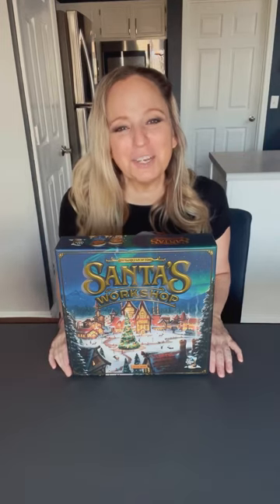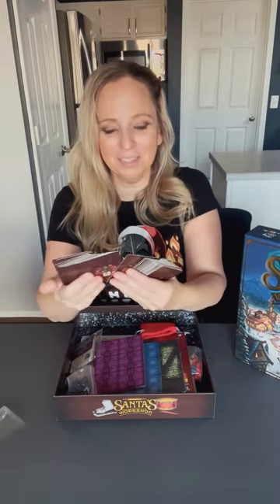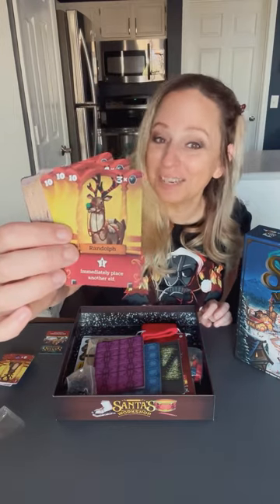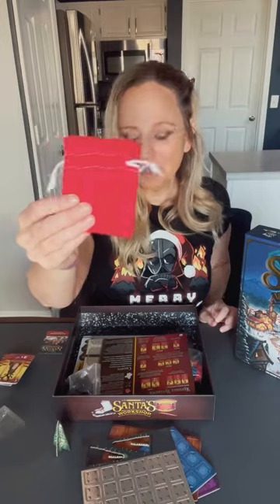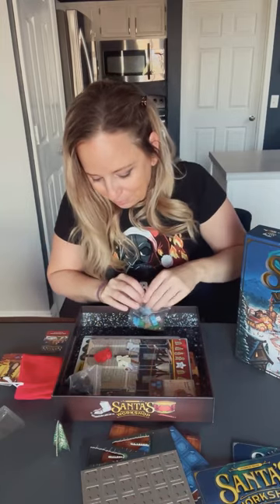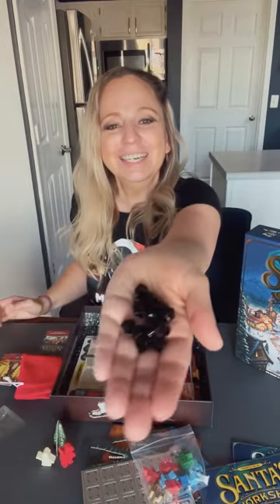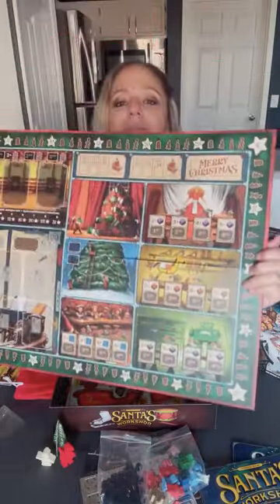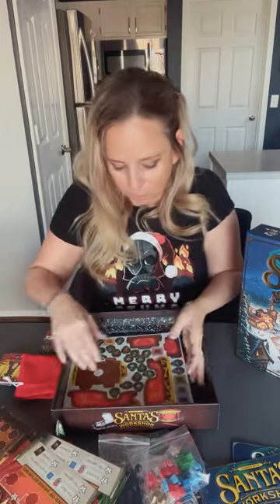Unboxing Santa’s Workshop: 2nd Edition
Santa’s Workshop 2nd Edition: 2-5 players, 30 min, ages 6+.

Build toys, take care of the reindeer, and decorate the tree at Santa's Workshop

Santa’s Workshop is a worker placement game for the whole family! Collect resources, improve your worker elves and compete to see which elf team earns the most Christmas cookies!